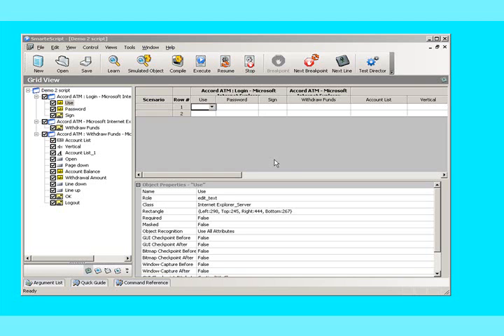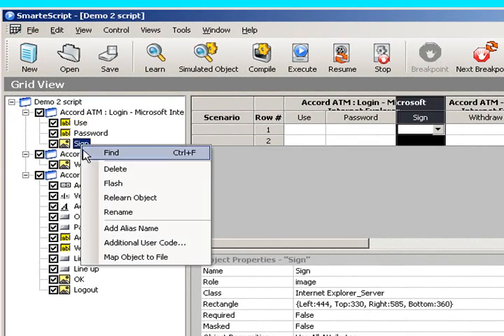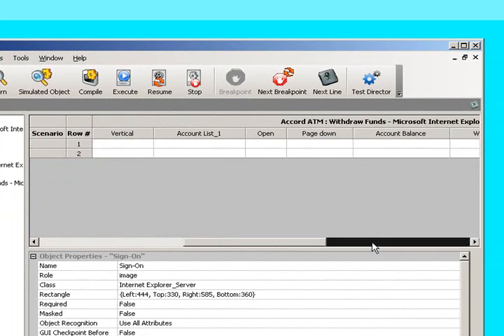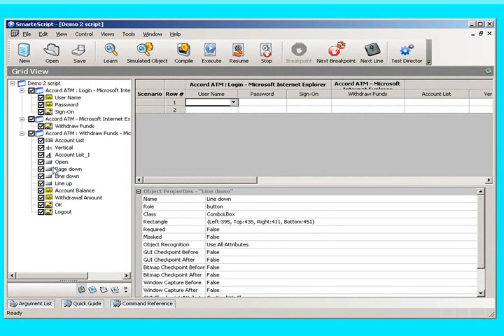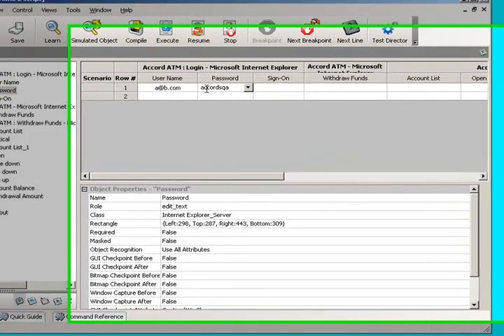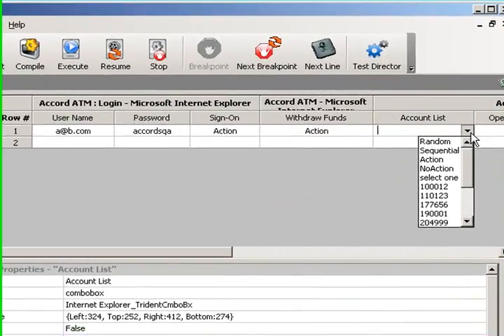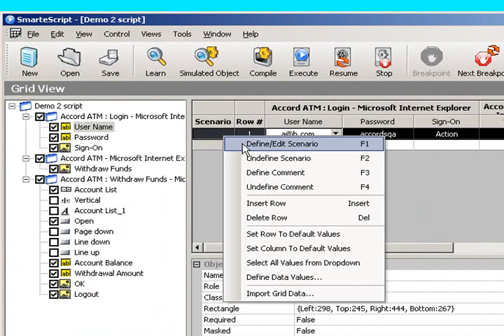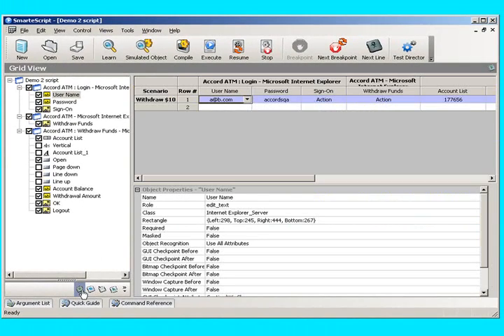Interact with objects through the SmarteScript™ grid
Generating automated test cases using the SmarteScript Grid. (4.32)